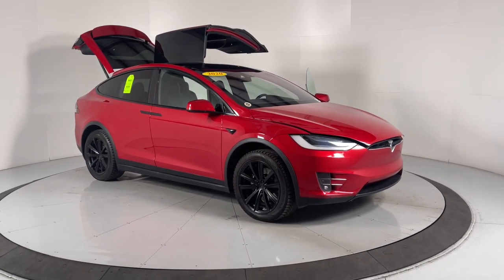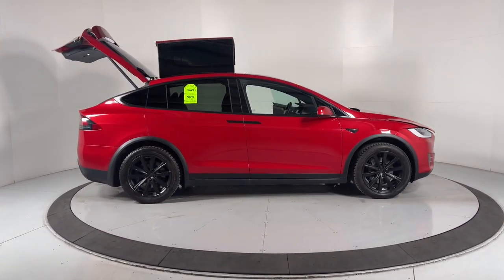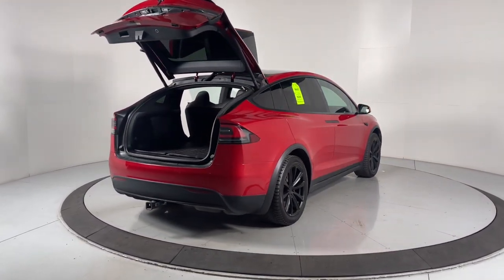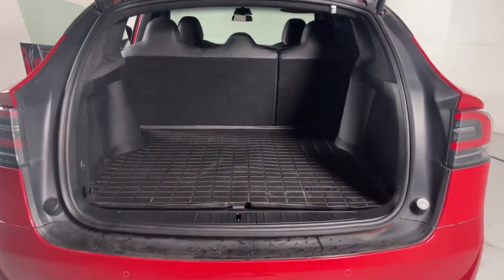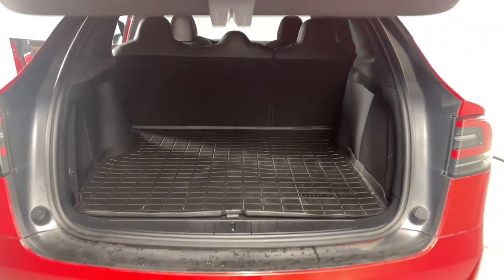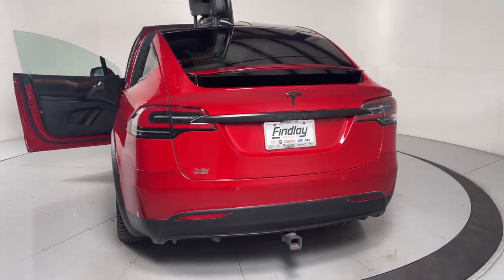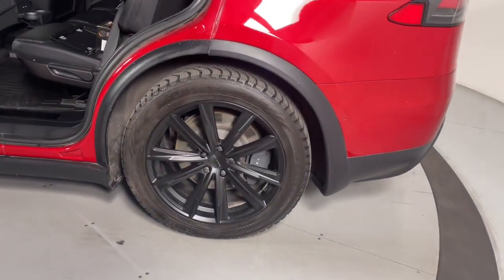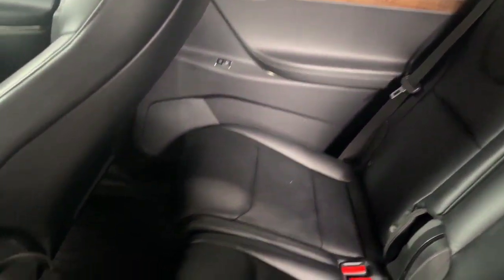2020 Tesla Model X Prescott, Flagstaff, Phoenix, Bullhead City, Havasu, AZ PT7309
Red Multi-Coat Used 2020 Tesla Model X Long Range available in Prescott, Arizona at Findlay Toyota Prescott. Servicing the Flagstaff, Phoenix, Bullhead City, Havasu, AZ area.